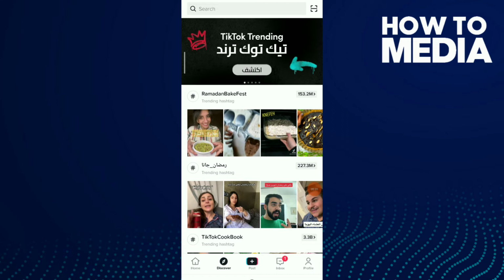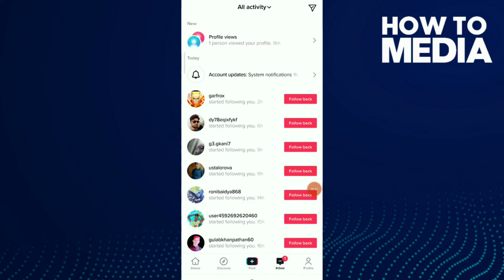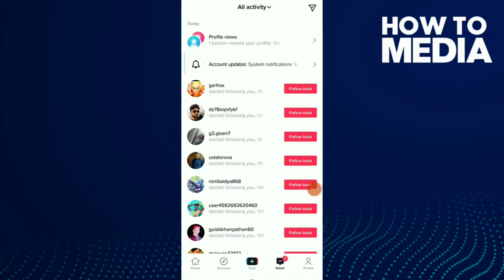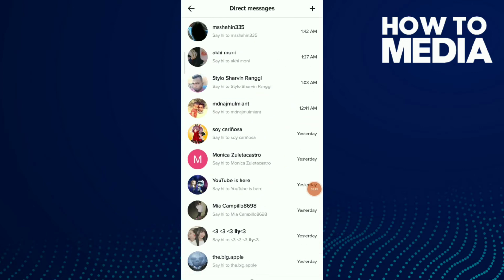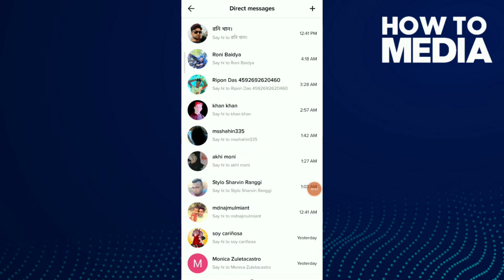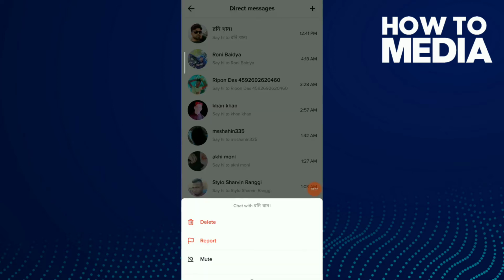How To Mute Direct Messages on TikTok